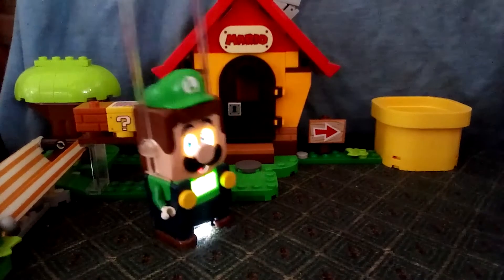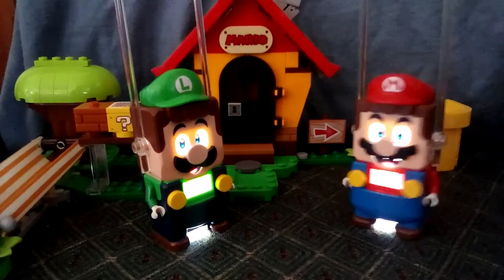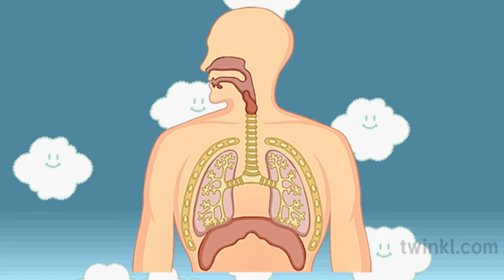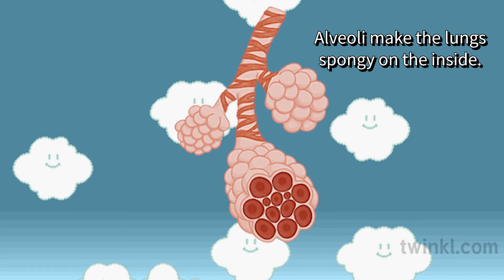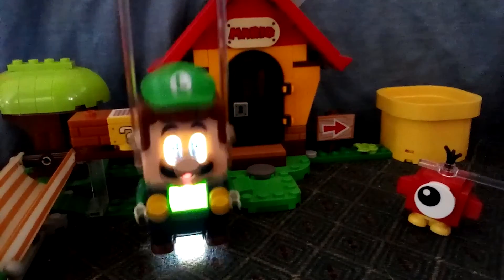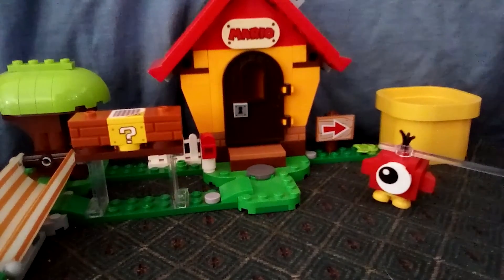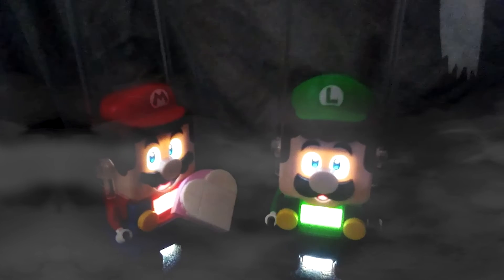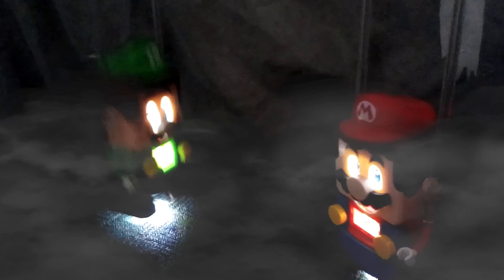Lego Luigi Explores the Respiratory System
In the fourth episode of Luigi's web series about the human body, Luigi takes a look at the respiratory system and how we breathe.

ORIGINAL DIAGRAMS:
Respiratory System

Pinkle™ and Pinkles™ are trademarks of Luppet Central